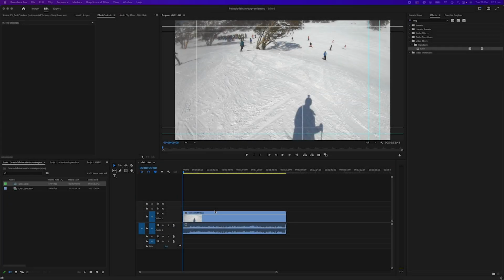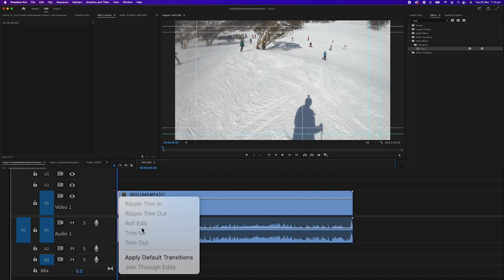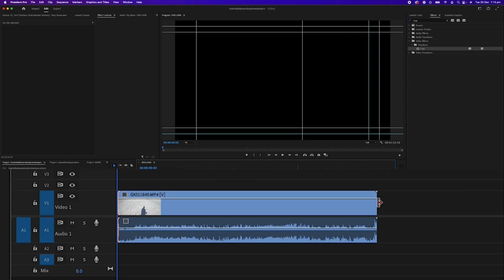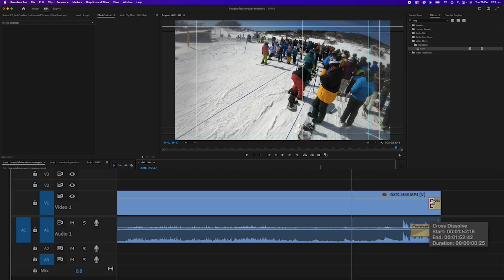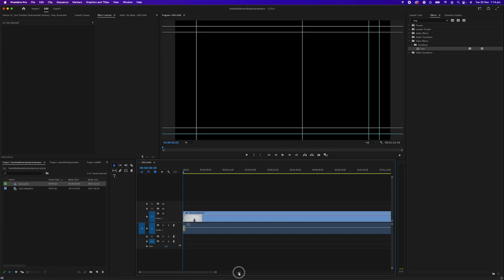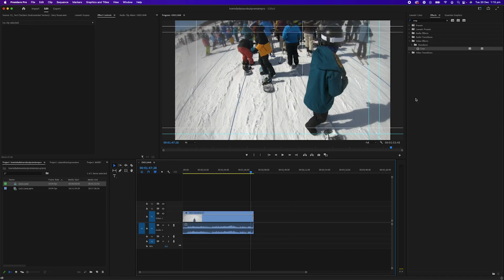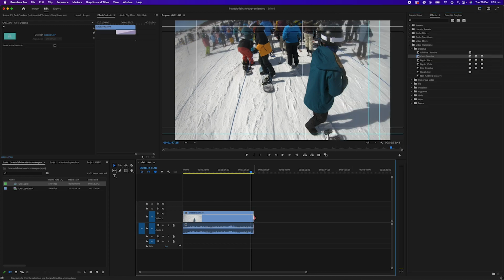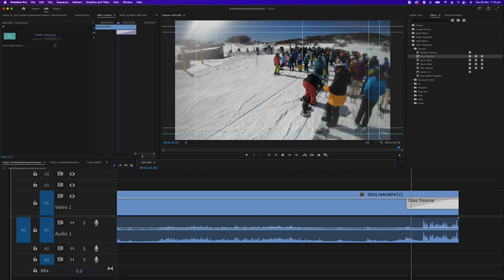How to Fade Video In Premiere Pro | Fast Beginners Tutorial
Learn how to fade in and fade out video and audio in Adobe Premiere Pro 2022! I don't think it could be any faster or simpler! In this video we will discuss the Cross Dissolve and Default Transitions within Premiere, and which effect might best suit you for your editing scenario!